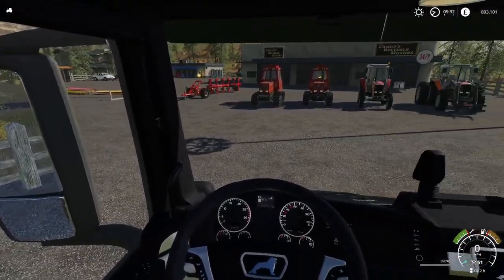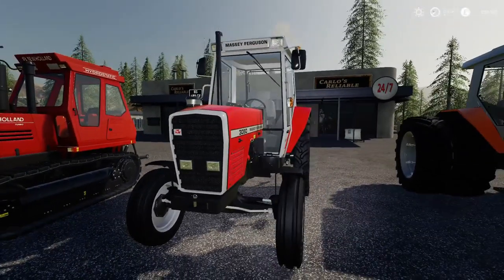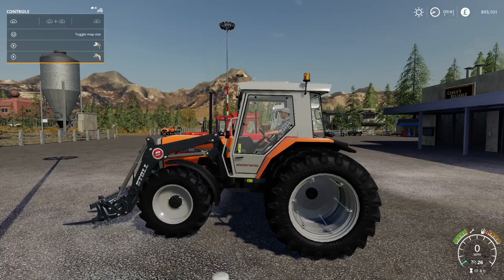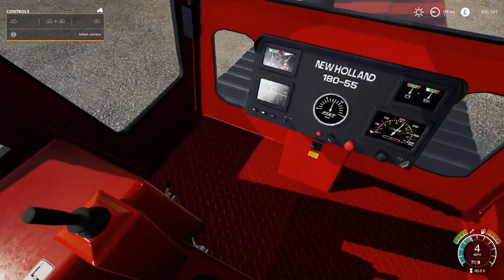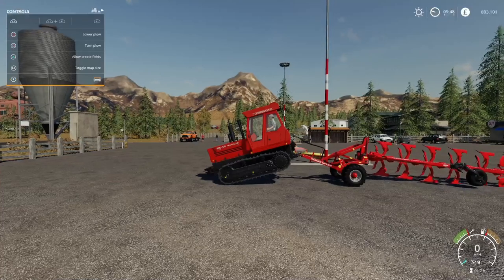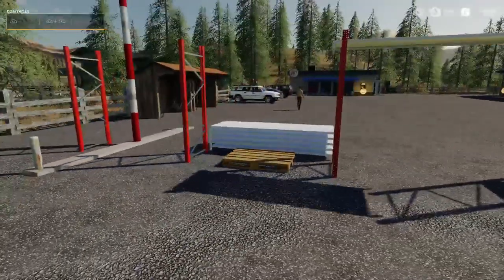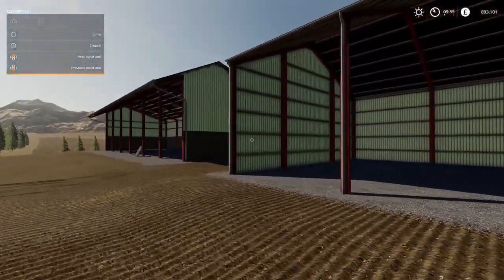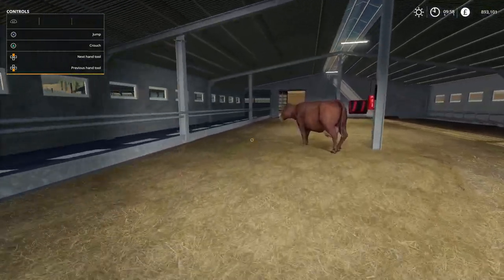FS19 NEW MODS MF serie 3000 & New Holland 180-55 New mods fs19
fs19 new mods today we are taking a 1 st look mod review fs19 on  new mods in the mod hub update for farming simulator 19 mods.
heres the list
MF serie 3000 blacksheep modding
New Holland 180-55 Peppe978
Trailed Lifter Peppe978
Portable Shelf By: NicoPix's
Cows Barn  By: Kamilos0397
French Sheds  By: [DMI]20mmNormandy
Placeable Liquid Fertilizer And Herbicide  by Missby

This fs19 new mods are in the mod hub update on all platforms.
This video for fs19 new mods today was made on fs19 ps4 mods console
Join me as we go through these New mods fs19 to see how they work slot count and loads more .
all mods for farming simulator 19  ps4 from giants software
Check out one of my other farming simulator videos 100s to choose from
New mods,
HP Tests
Mods in testing list,
Map tours,
How to tutorials
Timelapse
Beginners Guide and lots more for farming simulator 19 ps4

fs19 mods in testing
ps4

*FS19 Platinum expansion Release OCT 22

fs19 ps4 mods list giants software fs19modsreview farming simulator 2019 fs19modreview ls19 mods

ls19  ls 19 mods
fs19 mods ps4
ls19
farming simulator 19